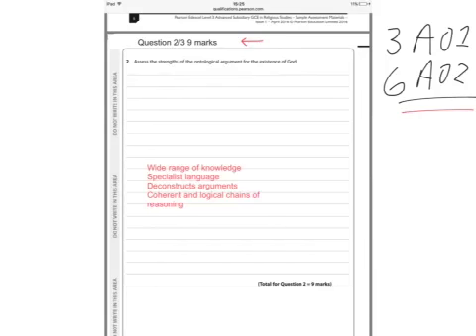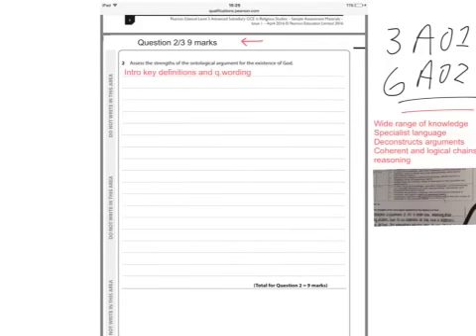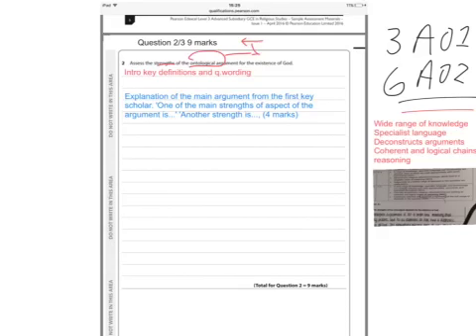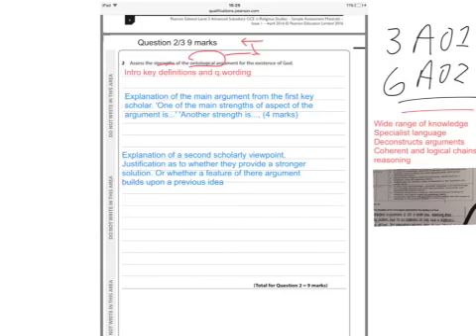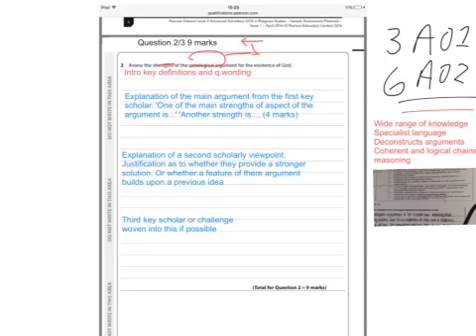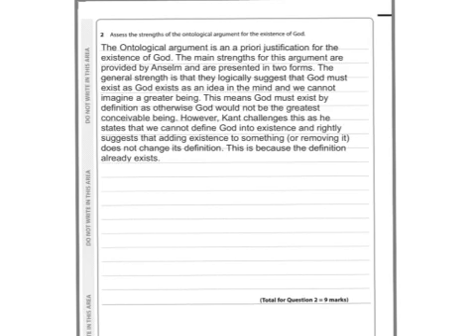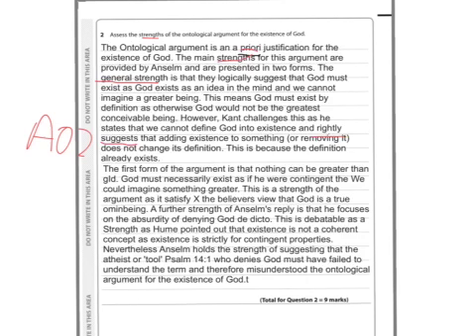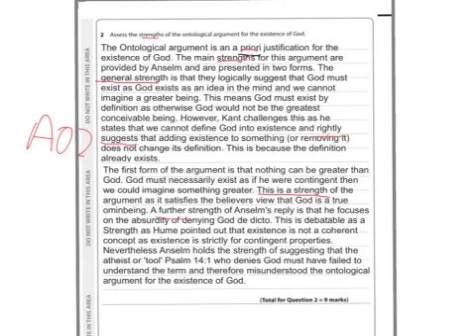Edexcel Religious Studies As level 9 mark questions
This is a style guide using exemplar materials that should help you with 9 mark questions. These are questions 2 and 3 on the AS level.